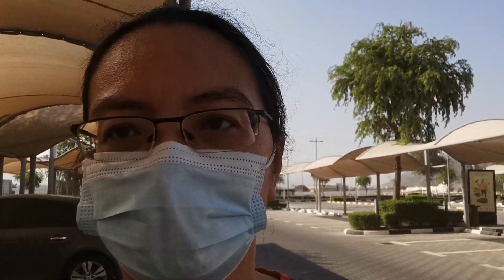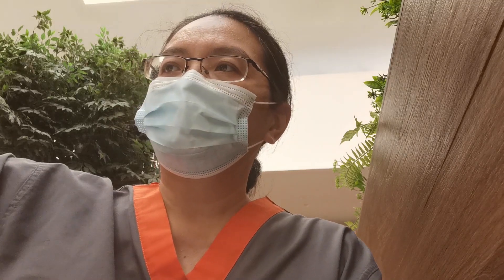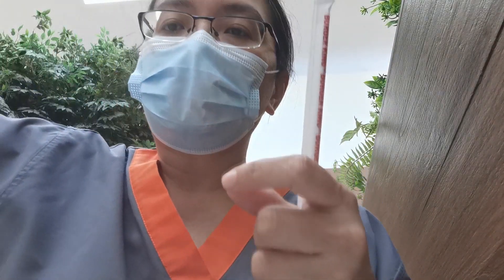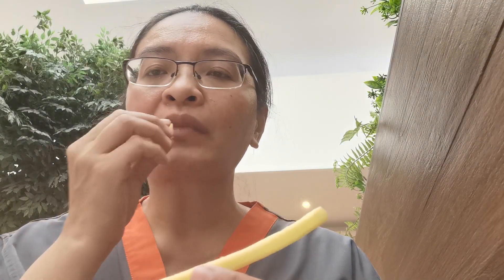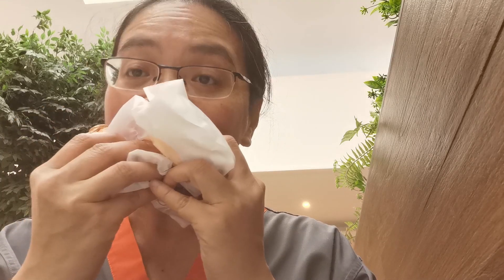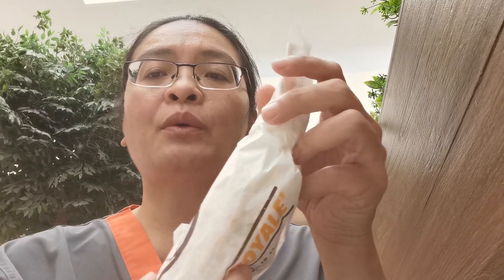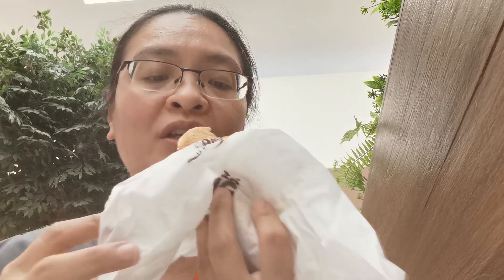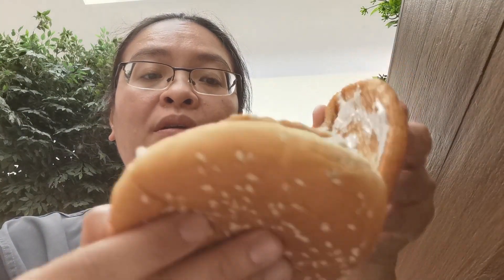Food discount coupons from Carrefour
This video is about the food review for the food discount coupons from Carrefour.

I do Food reviews, tutorials and travel reviews. We thank you! Remember that God Loves You!